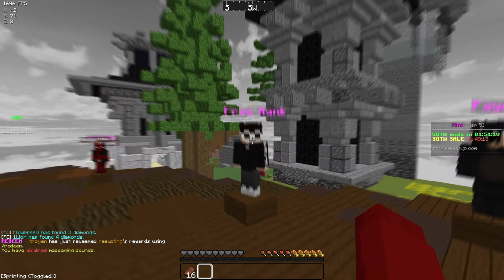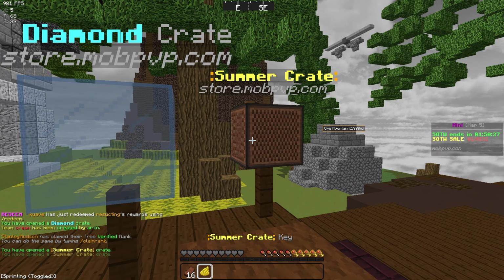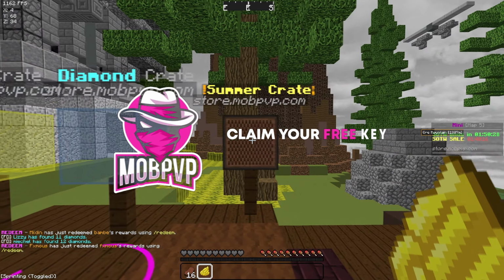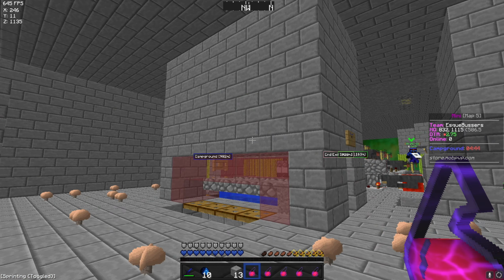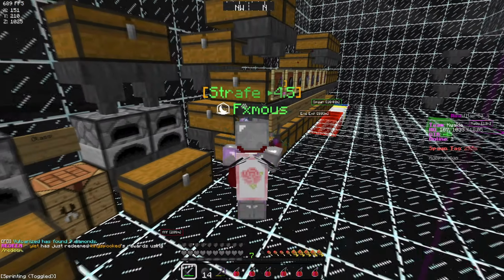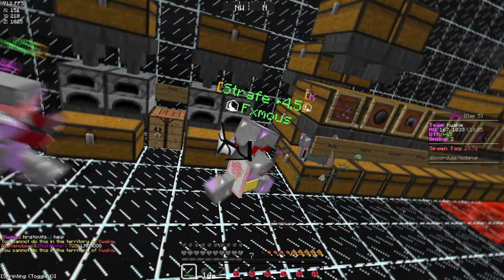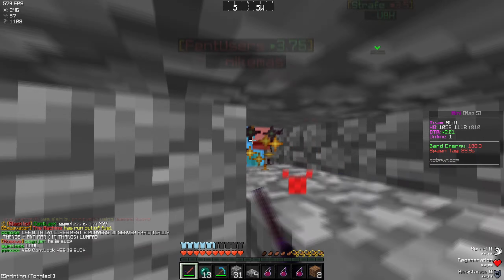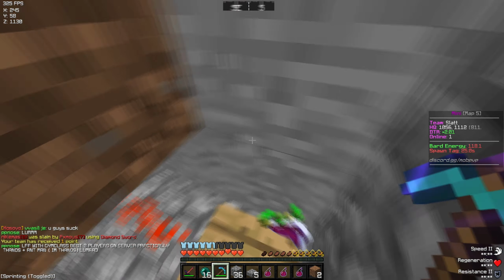Recruiting A *NEW* Faction On Minecraft HCF... | MobPvP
Thank you guys for watching! Hopefully you enjoyed this video.

👍Drop a like for more Minecraft Videos!
📦Texture Pack (ask in comments)